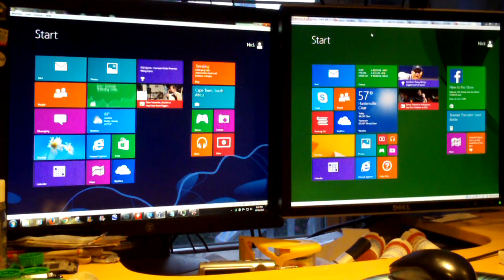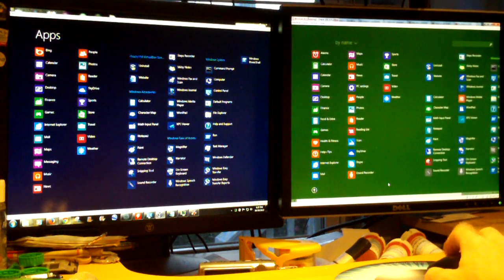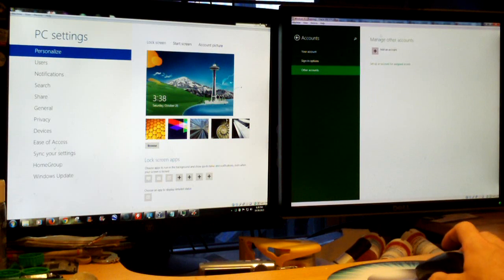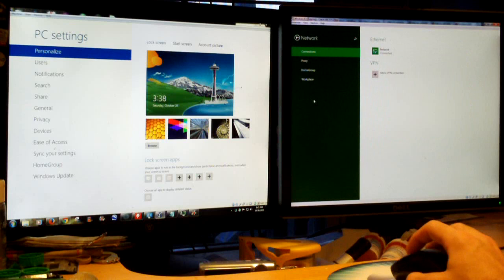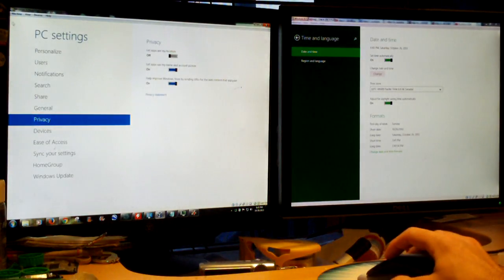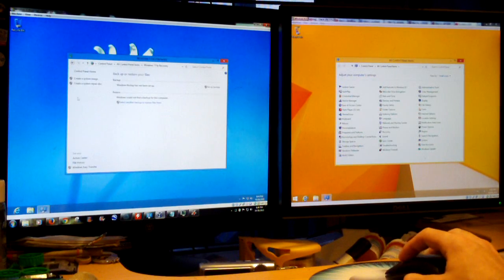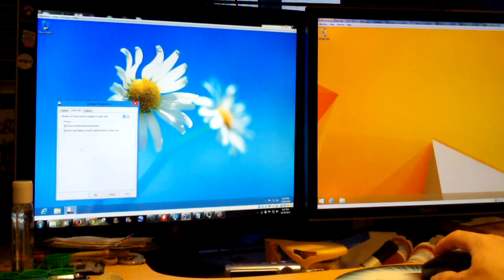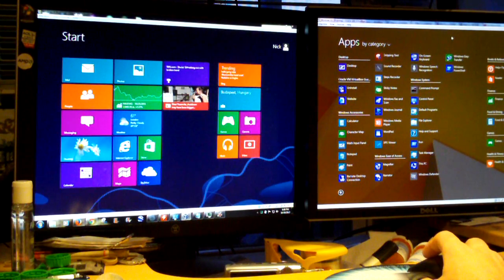Windows 8 vs 8.1 side by side comparison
This video is a bit lengthy and not heavily in-depth, but in this video, I do a side-by-side comparison of Windows 8 and Windows 8.1 in virtual machines on the MidTower Deluxe. One thing I forgot to mention in the video is that Windows 8.1 offers better sizing of multiple tablet apps within the tablet interface. When running 2 tablet apps in Windows 8, you could only do a 60-30/30-60 split of them on one screen. In 8.1, you can do a 50-50 split, just like two windows on the desktop.

When commenting, please remember that comments containing nasty language or harassment directed at someone are not allowed here. This policy is not to stifle free speech, rather to keep my channel and it's videos clean for all viewers.